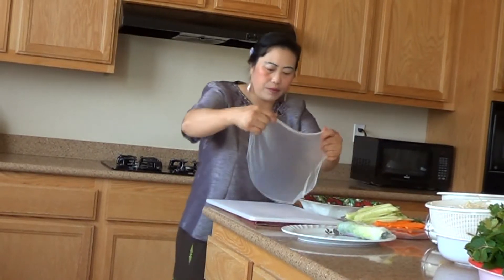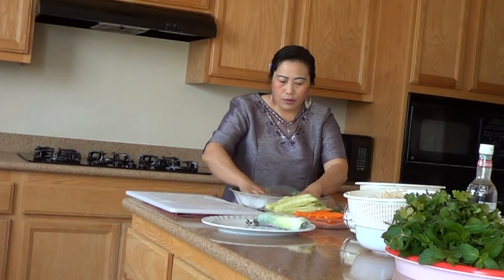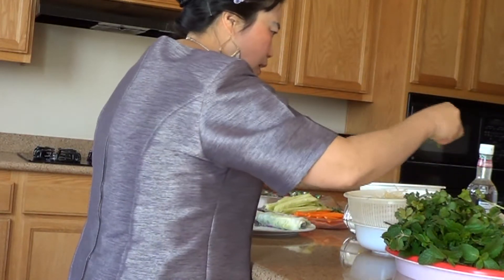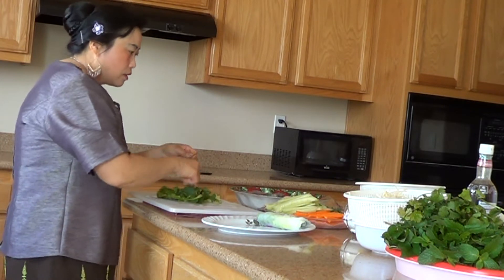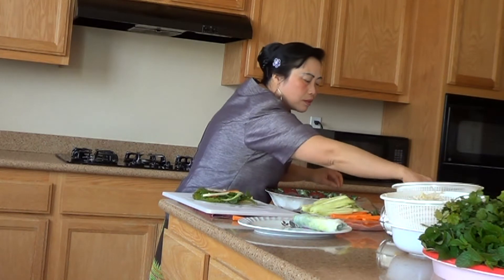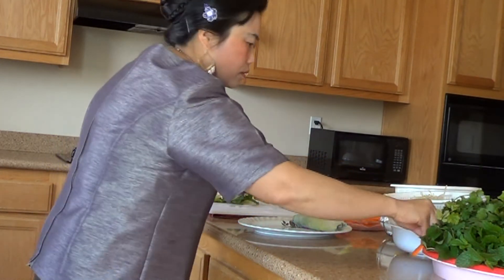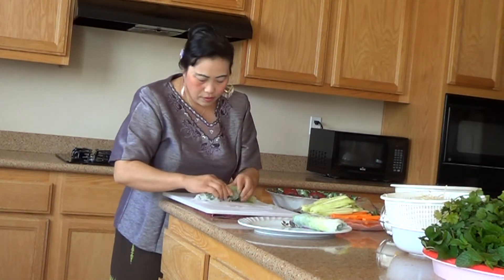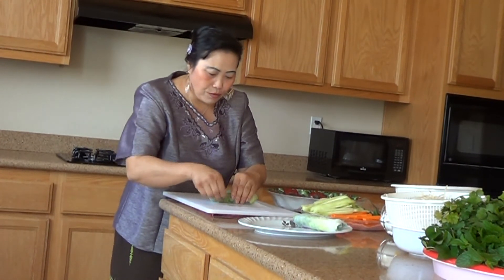How to roll spring roll part/4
1bag VI-Huong --GIO-BI
1 cup of cold water
5 dried hot pepper
1bag of redskin peanuts
1bag of saladcosmo
2 tablespoon fish sauce
1 ¼  teaspoon chicken brand monosodium glutamate
3 ¼ teaspoon salt
2 tablespoon  sugar